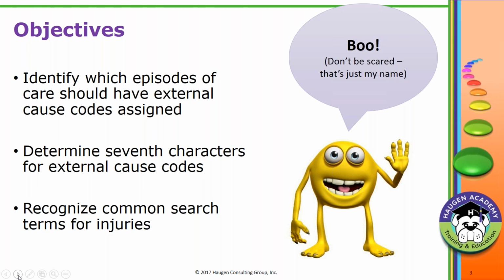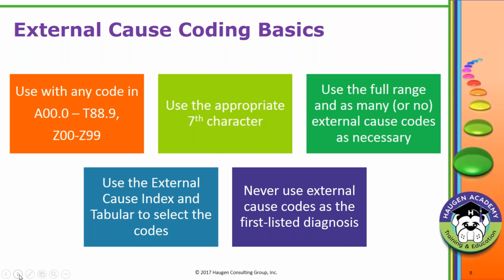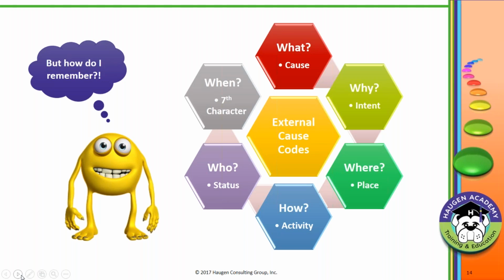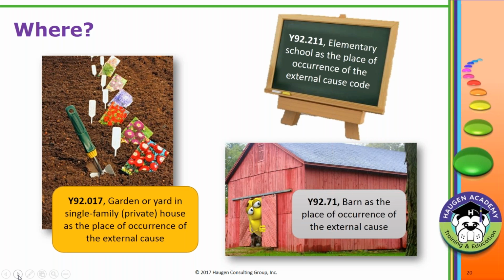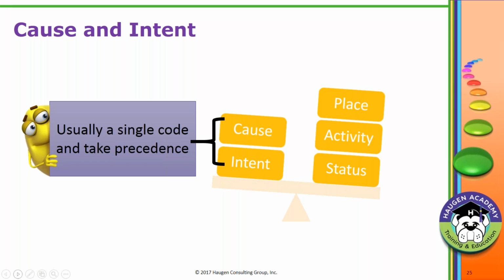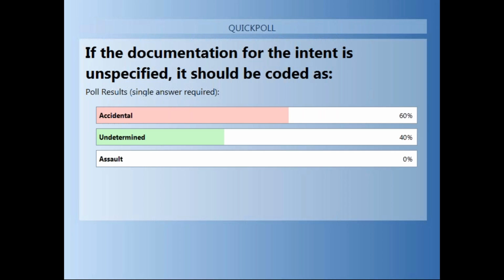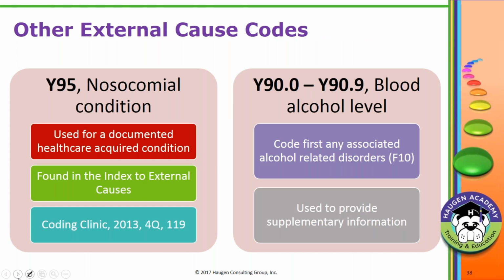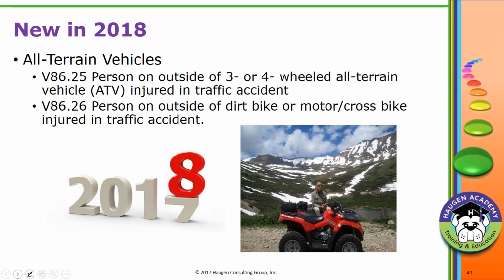HCGTV: Webinar - Eek! External Cause codes Professional Fee Coding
This webinar was recorded on October 19th, 2017.  The slide deck for this recording is not available.

They aren’t really “E codes” anymore, but admit it, you still call them that.  The external cause codes – the V, W, X, Y codes – in ICD-10-CM are very specific.  And they can be very hard to find when you’re looking for something in a hurry.  Listen to this webinar as we dive into the Chapter 20 codes and their application.  We’ll include indexing search tips and tricks to help you speed up your search. Have no fear, Haugen Consulting Group is here to help you with external cause coding! With an emphasis on physician coding and billing, this is the webinar for you!

Objectives:
Identify which episodes of care should have external cause codes assigned;
Determine seventh characters for external cause codes;
Recognize common search terms for injuries

** The coding information and guidance in this video is valid at the time of publishing. Viewers are encourages to research subsequent guidance in the areas associated with the topic as they can change rapidly.

0:00 Introduction
1:10 Objectives
1:50 Chapter 20 in ICD-10-CM
3:01 No National Requirement
4:20 Uses of External Cause Codes
7:46 External Cause Coding Basics
10:25 External Cause Hierarchy
11:21 Chapter 20 Codes
12:33 External Cause Code Characteristics
13:58 Boo's Benchmark #1
20:04 Transport Accidents
23:08 Place of Occurrence
27:43 Activity Codes
28:33 Boo's Benchmark #2
34:57 Boo's Benchmark #3
35:58 Child and Adult Abuse
36:50 Unknown Intent
39:09 Abuse Examples
40:31 Boo's Benchmark #4
42:30 Sequelae External Cause Codes
43:28 Sequela Example
44:42 Terrorism Guidelines
47:21 Secondary Effects of Terrorism
47:58 Sequencing Example
49:41 Other External Cause Codes
51:30 Medical Misadventures
52:39 Medical Devices
53:53 Boo's Benchmark #5
55:31 Nonphysician Documentation